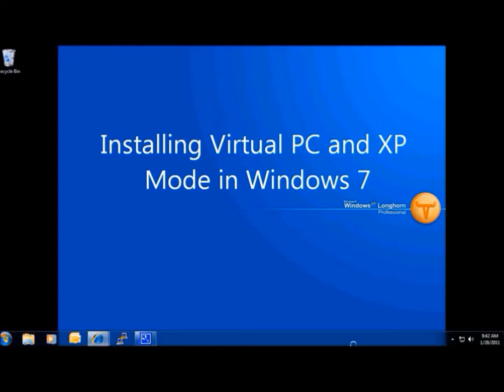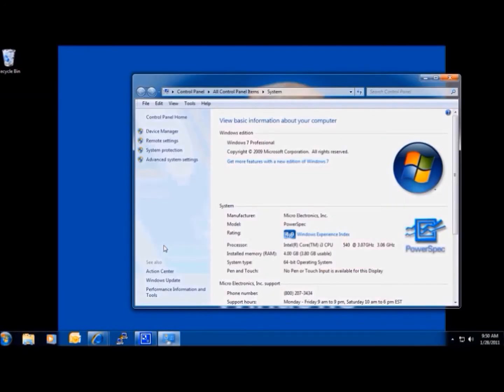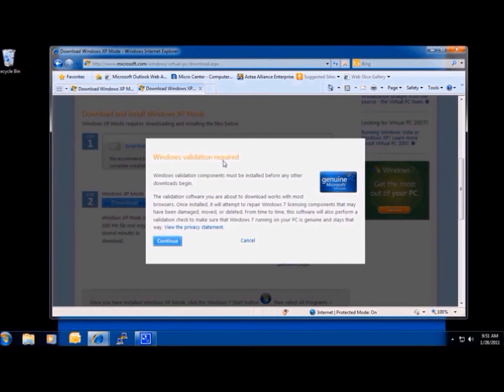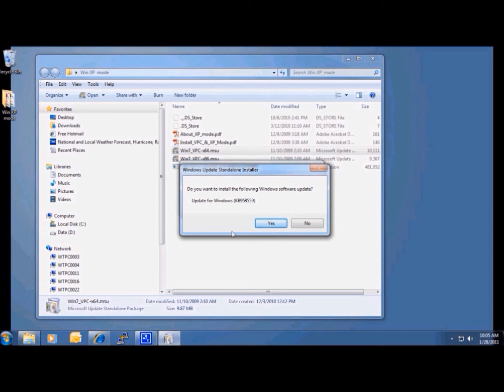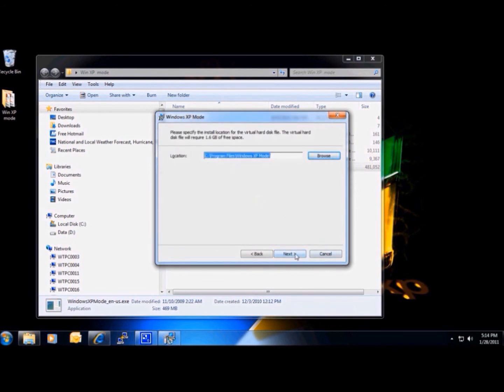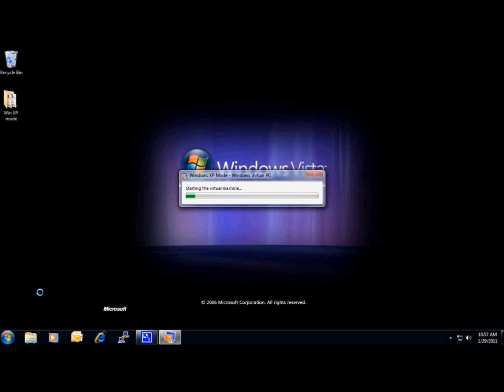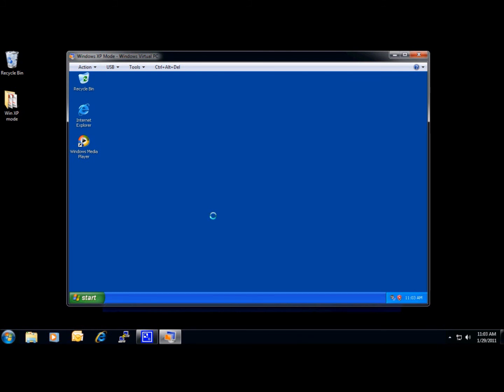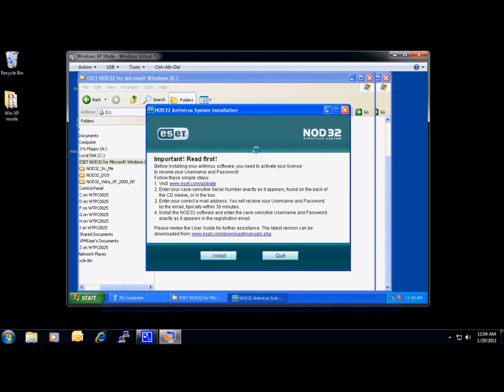Tech Support: Installing Virtual PC and Windows XP Mode in Windows 7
Micro Center Tech Support shows you how to install Virtual PC and Windows XP mode on a Windows 7 machine.